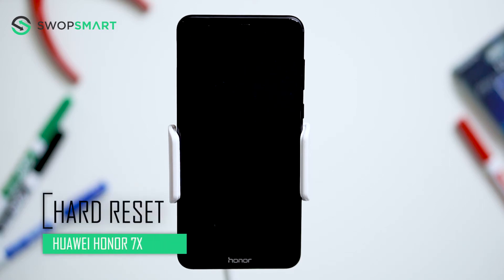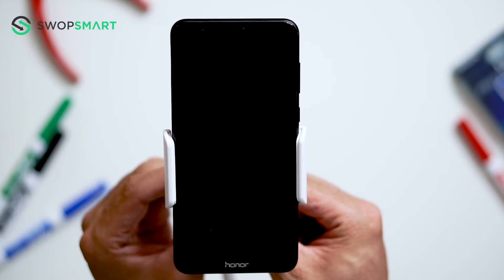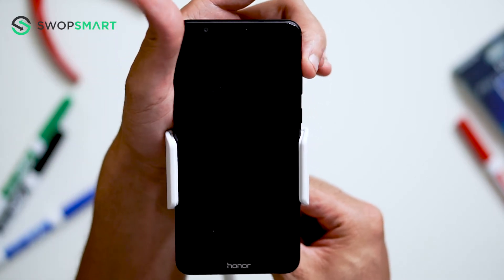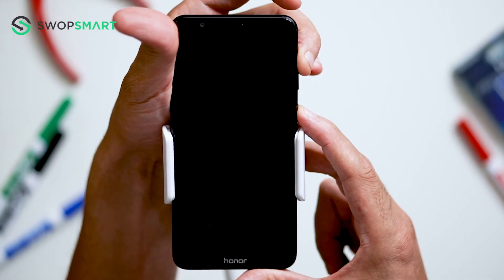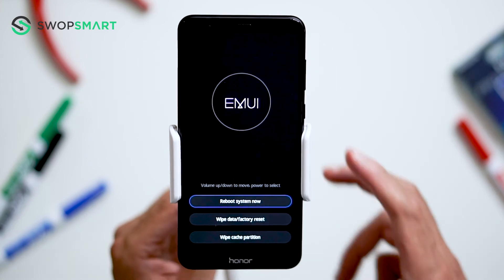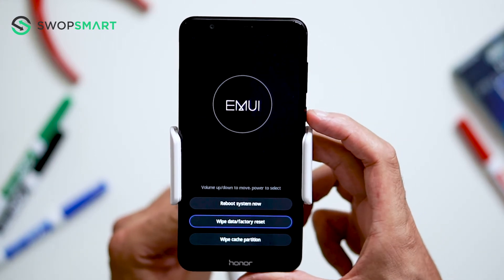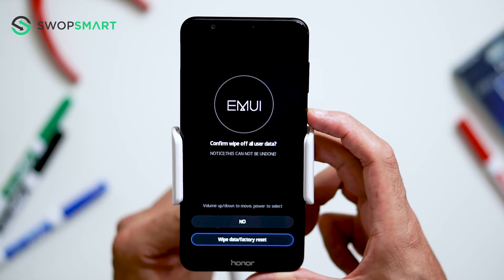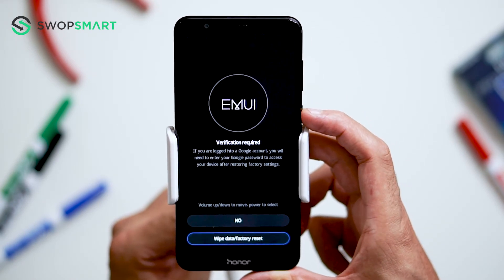How to Restore Huawei Honor 7x to factory Defaults - Hard Reset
Learn how to hard reset your Huawei Honor 7x by following this video. The instructions on this video can be used on all variants of the Huawei Honor 7x.

Tutorial works on models:
Huawei Honor 7x

My Gear

How much is your Huawei Honor 7x?